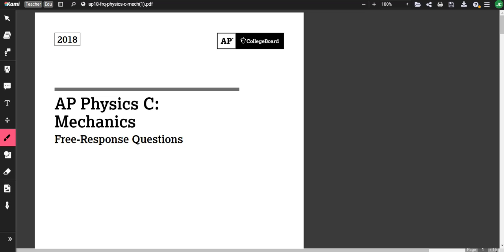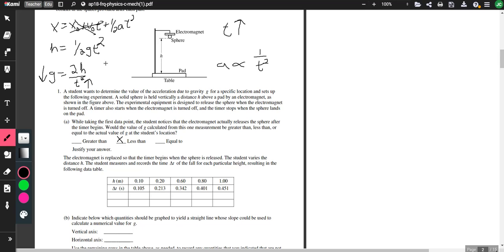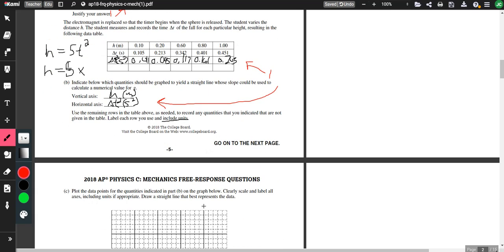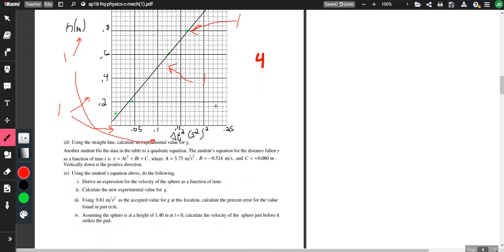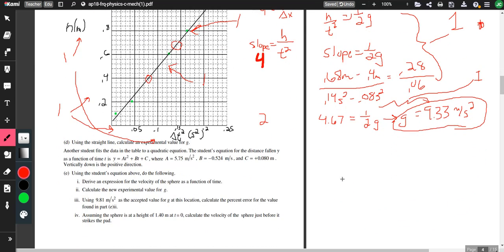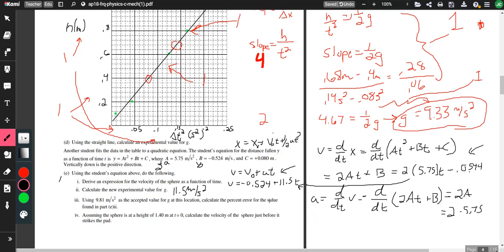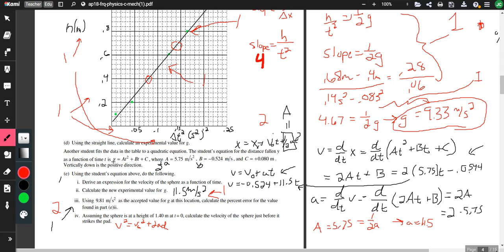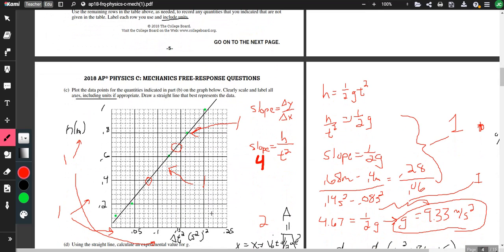AP Physics C Mechanics 2018 Question 1